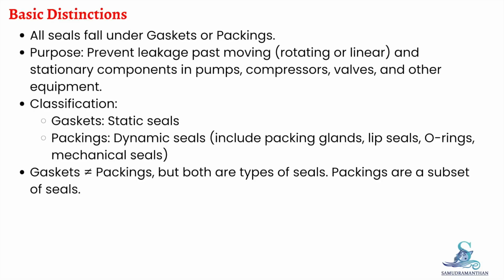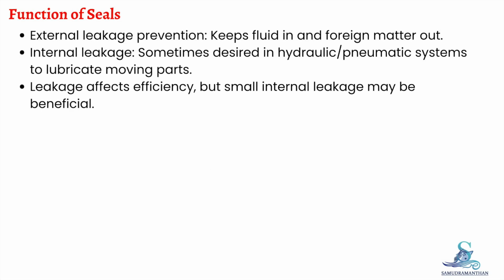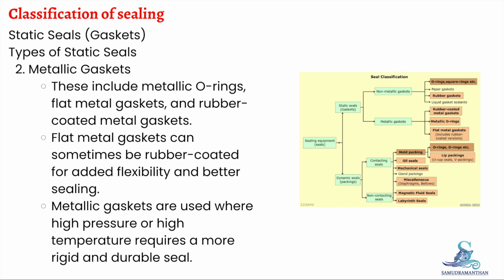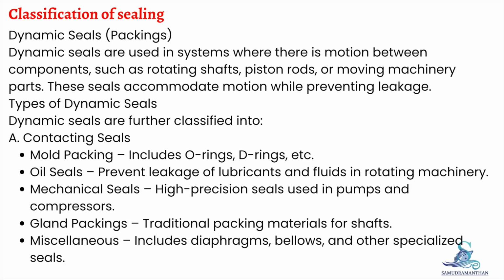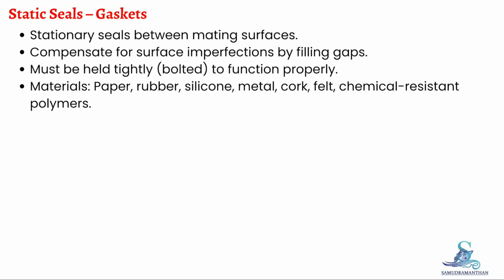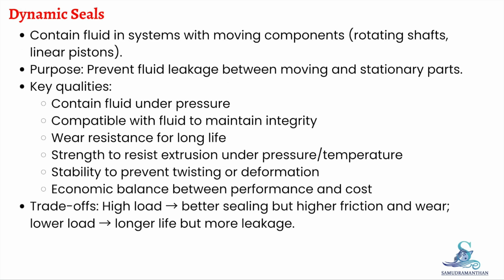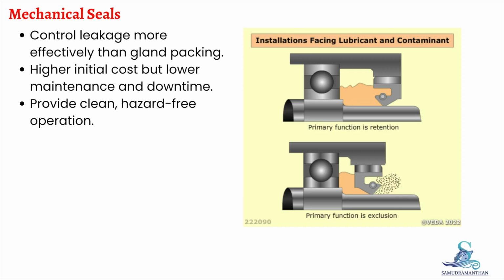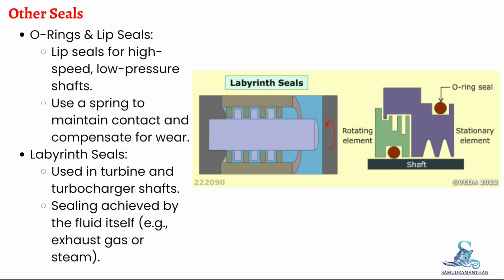22. Sealants vs Packings | Complete Guide to Static & Dynamic Seals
Learn everything about sealants and packings in pumps, compressors, valves, and other machinery. This video explains:
Basic distinctions between gaskets and packings
Functions of seals in preventing leakage and maintaining efficiency
Classification of seals: Static and Dynamic
Static seals (Gaskets): Non-metallic and metallic types
Dynamic seals (Packings): Contacting and non-contacting seals
Gland packing and mechanical seals
Other seals: O-Rings, Lip seals, and Labyrinth seals
Understand how different seals work, their materials, advantages, and applications in real-world machinery. Perfect for students, engineers, and anyone interested in mechanical systems!
✅ Watch now to master the basics of seals and packings in mechanical systems!